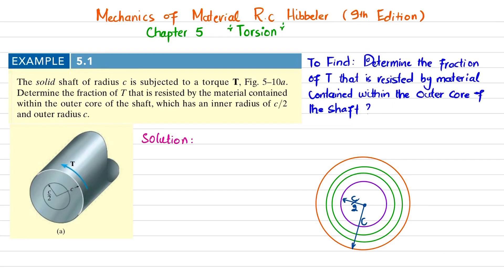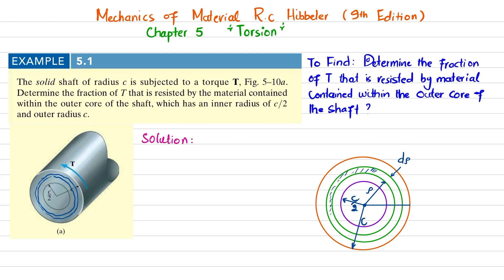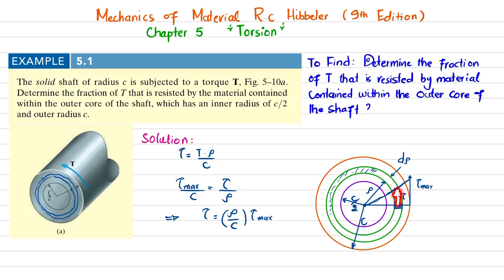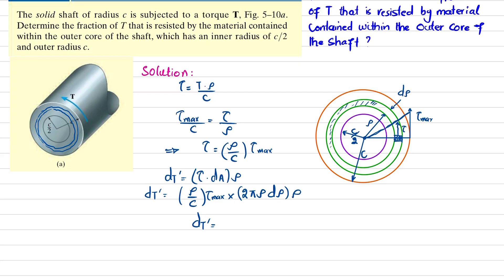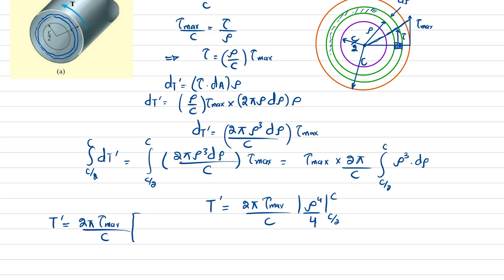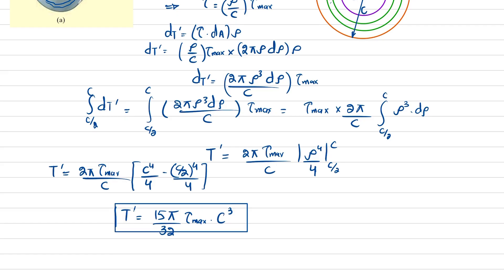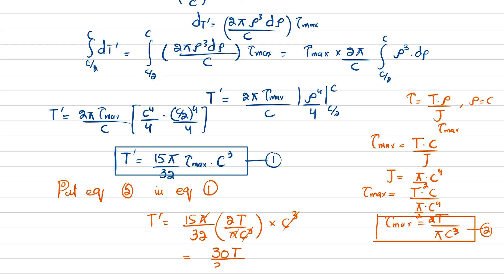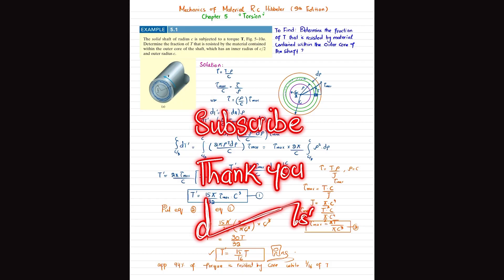Example 5.1 | Determine the fraction of T that is resisted by the material | Mechanics of Materials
Example 5.1 The solid  shaft of radius c  is subjected to a torque T ,  Fig. 5–10a. Determine the fraction of T that is resisted by the material contained within the outer core of the shaft, which has an inner radius of c/2 and outer radius c.
299 Problem solutions of all chapter of  Mechanics of Materials by Beer & Johnston